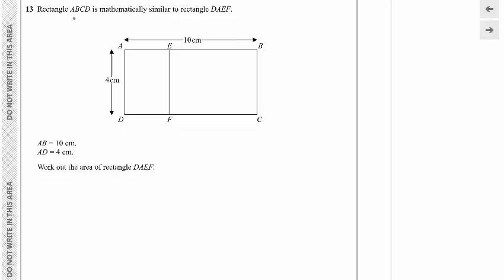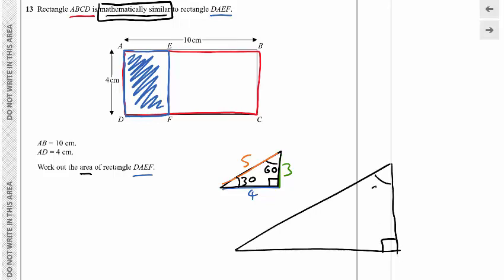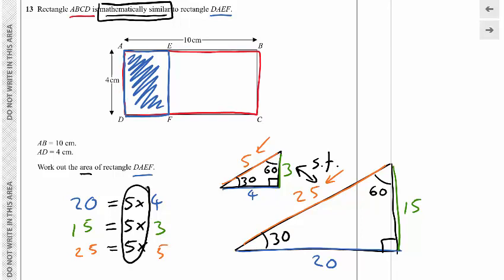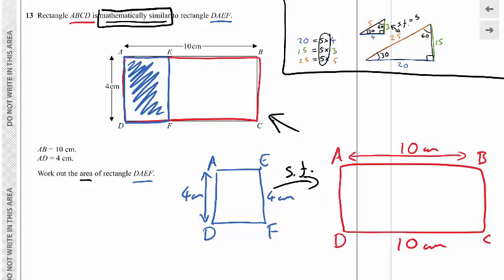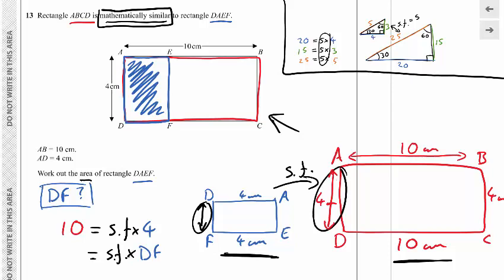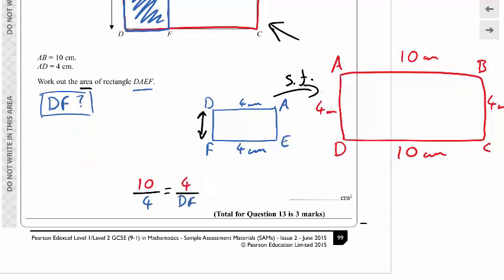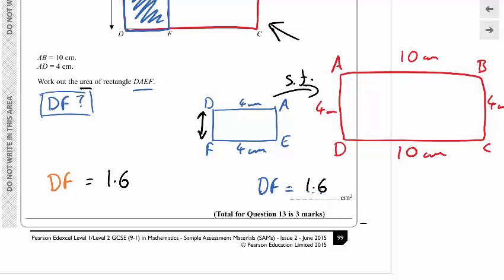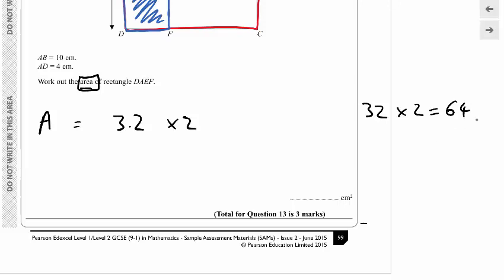Question 13 Edexcel 9-1 GCSE Maths Specimen Paper